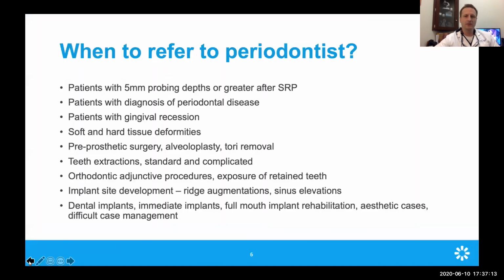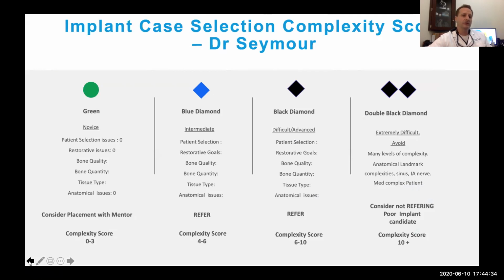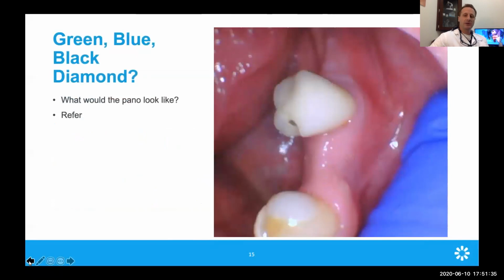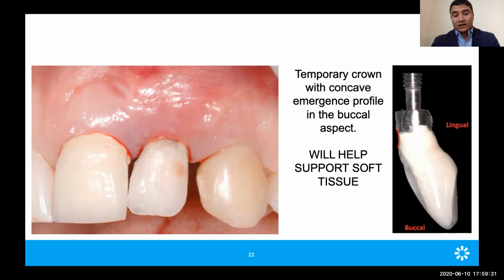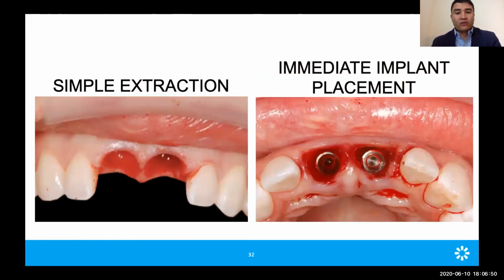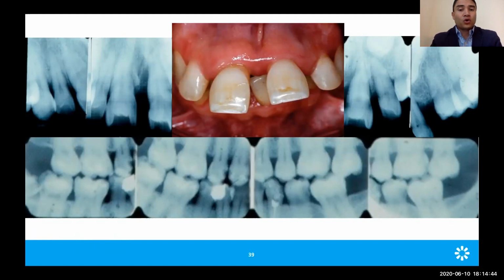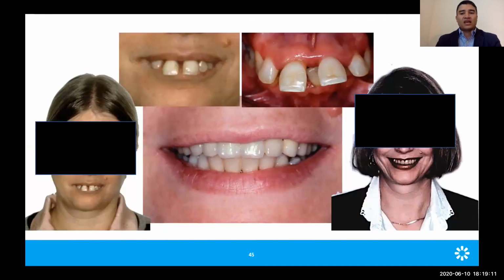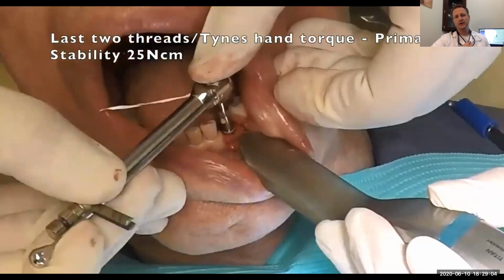Restorative Dentist & Periodontist Collaboration for a Perfect Patient Experience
Tune in for our latest “Life in the Real World” webinar.  This clinical webinar is especially important for those of you who recently completed your dental residency or graduated from dental school.

PDS® supported owner dentist, Robert Seymour, DMD, BS and Periodontist Emilio Arguello, DDS, MS will share with you interesting and informative best practices on the collaboration between restorative dentistry and periodontics collaboration to ensure a perfect patient experience. and how restorative and periodontists collaborate in order to ensure a perfect patient experience.